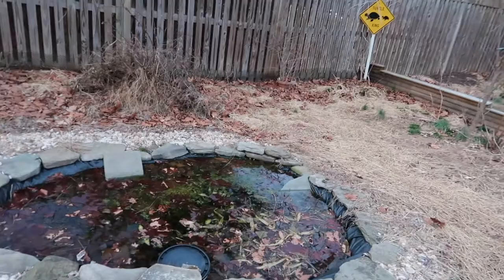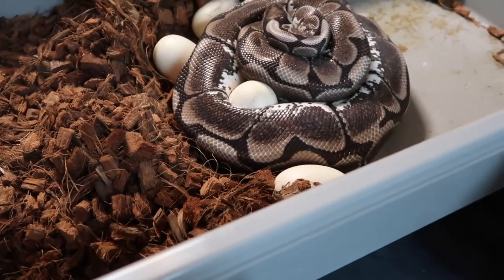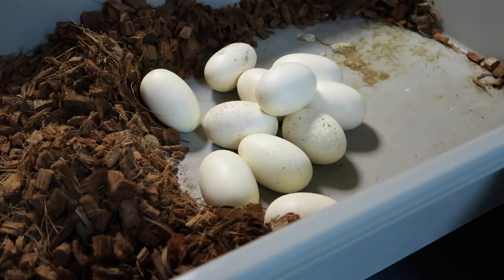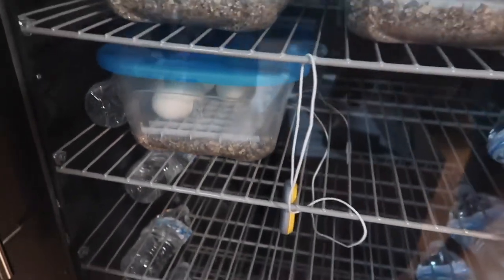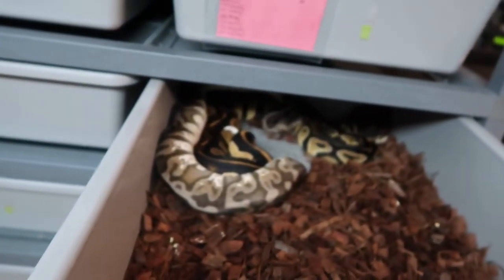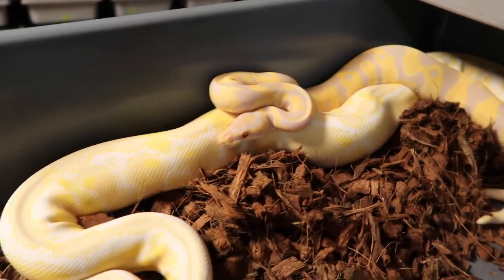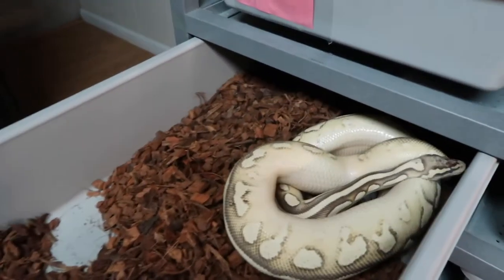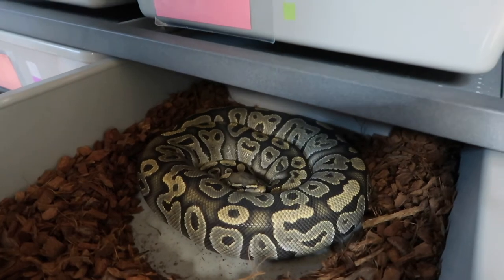Clutch 2 is on the ground! Vlog 23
Vlog 23 Clutch 2 is on the ground!